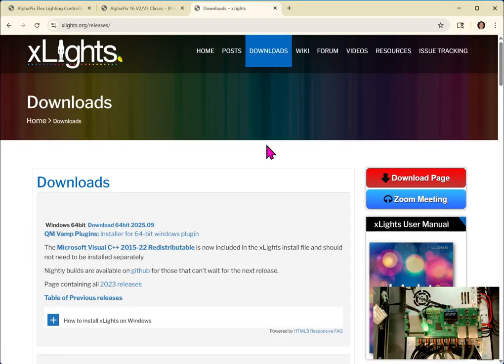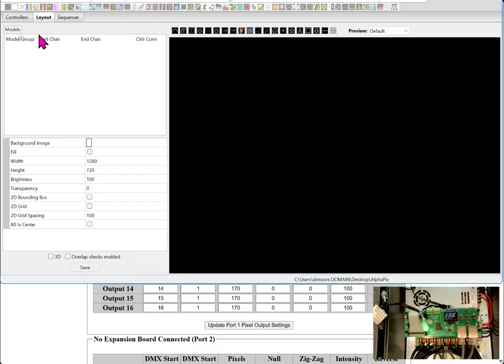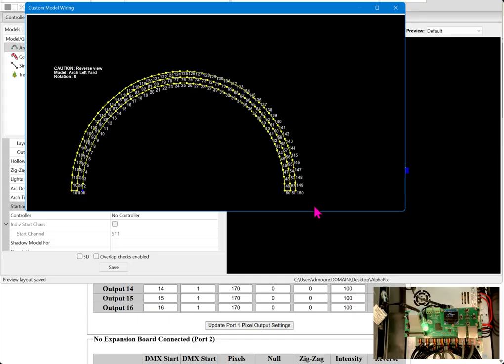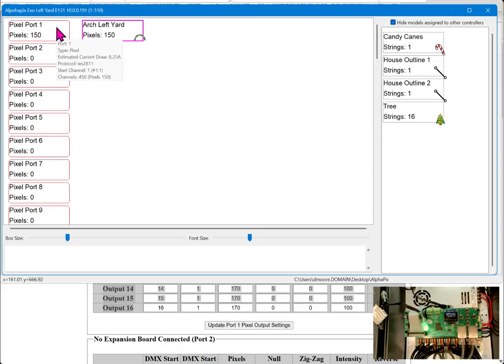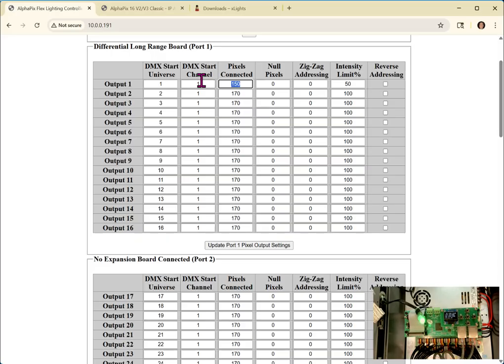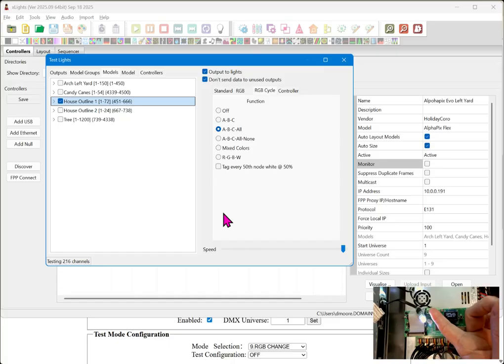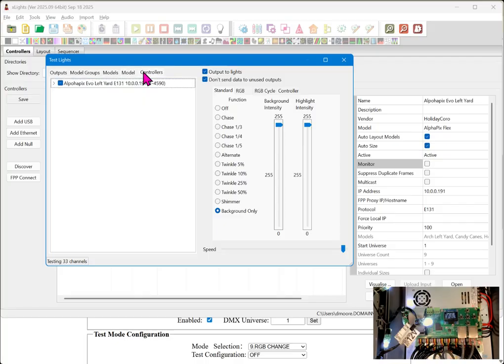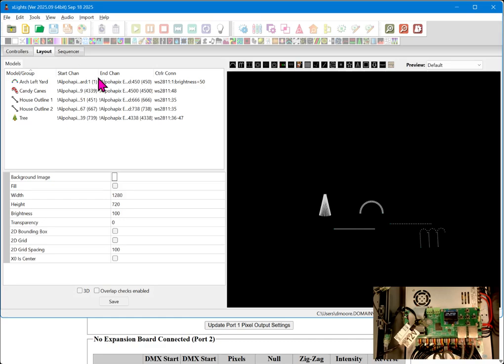Configuring xLights For Use With AlphaPix Controllers